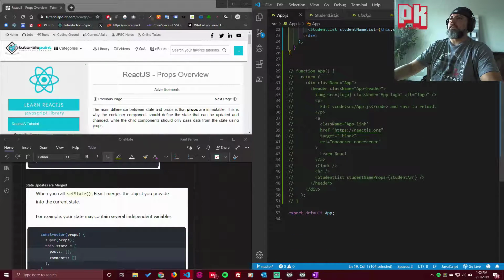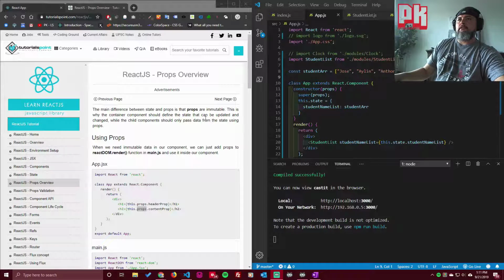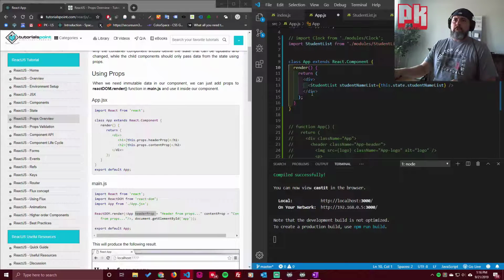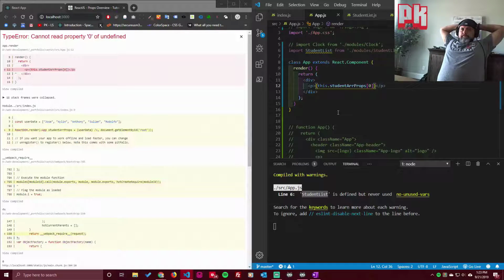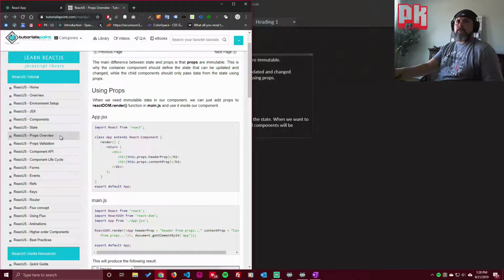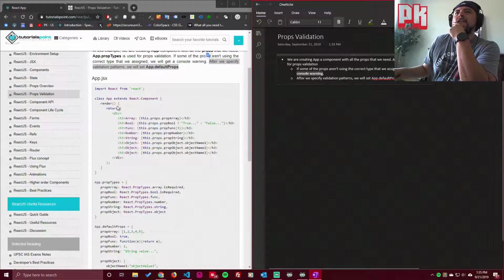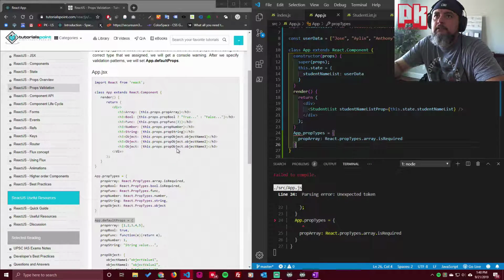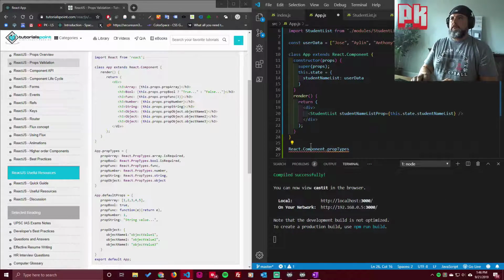reactJS - State and Lifecycle